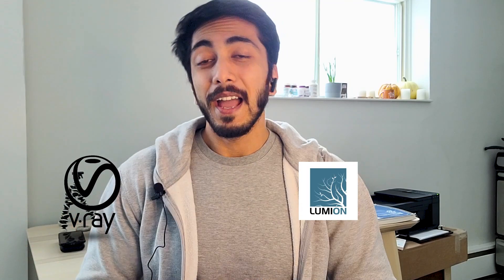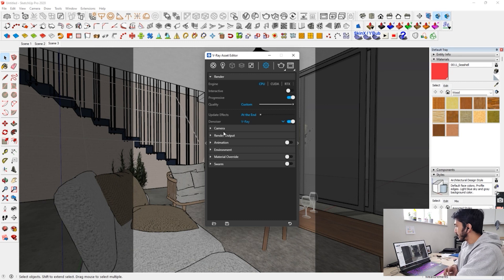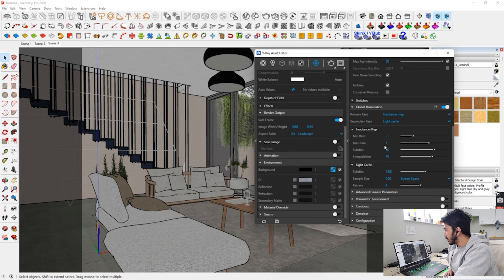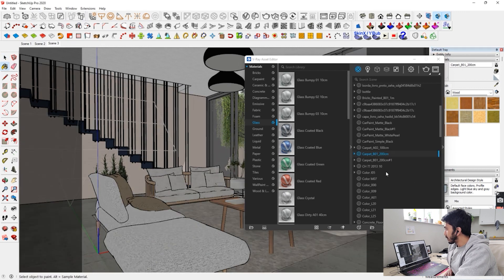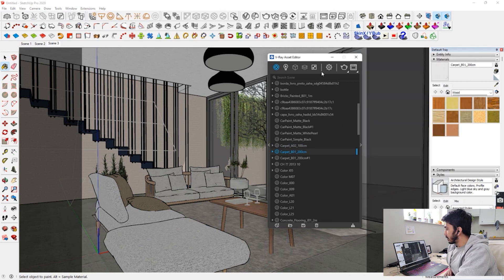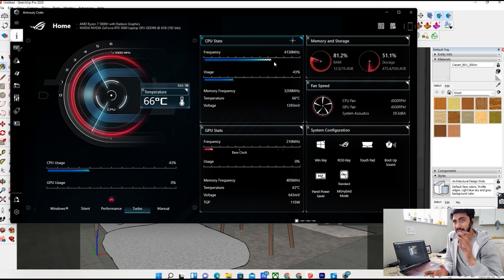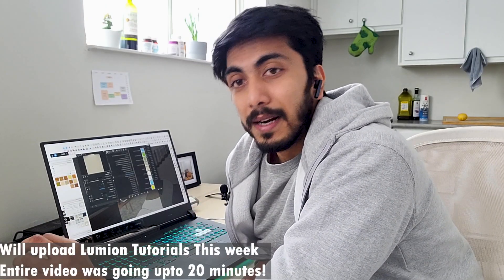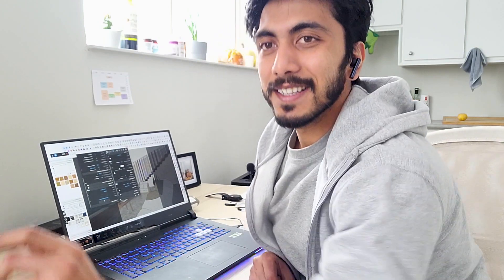Rendering Tutorial | Sketchup Vray | Realistic Interior Rendering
Hey guys !

This is the Goodle Drive link for Vray 5  Download and settings -

Use the setting to render your interiors!
and the zip file is download file